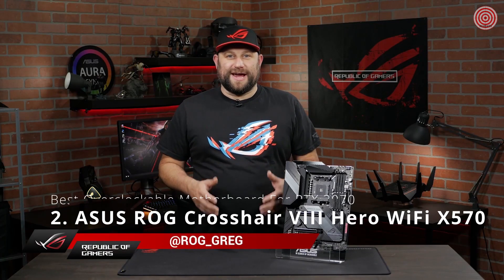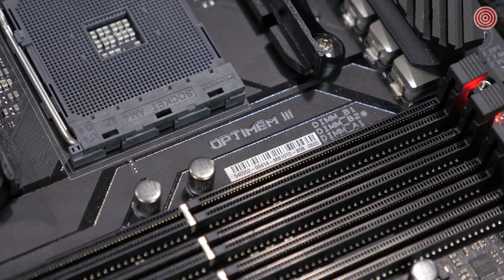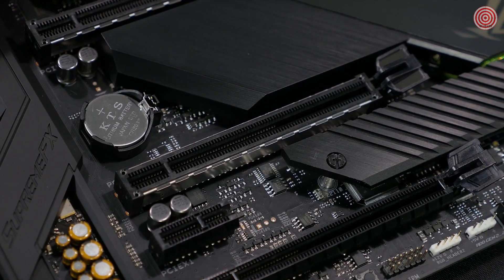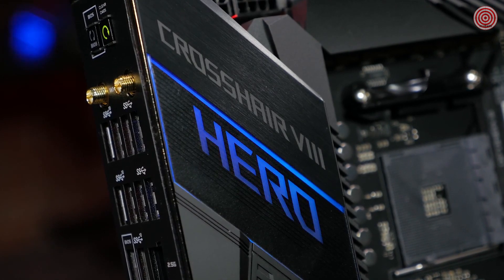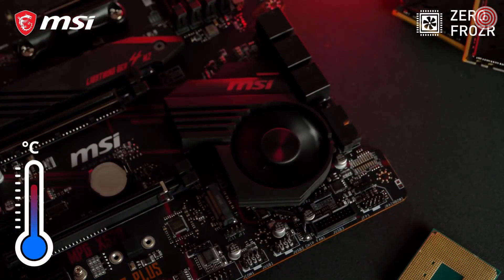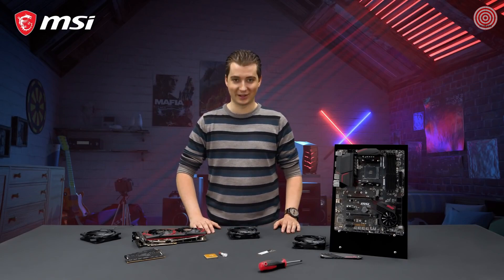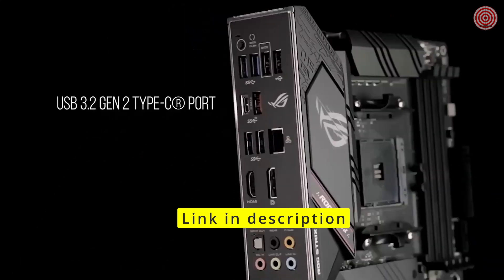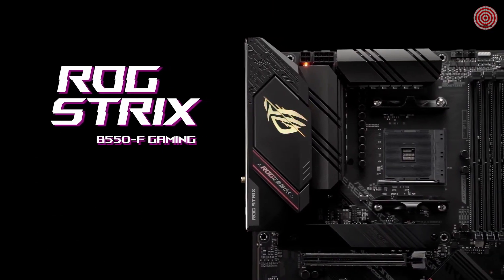5 Best AMD Motherboards for RTX 3070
Best overall motherboard for RTX 3070
1. GIGABYTE X570 AORUS Master

The first product goes to AMD because CPU processors are more efficient, hence proposing an AMD motherboard. To be honest, RTX 3000 will work great with your AMD setup. Not to mention, GIGABYTE X570 AORUS master offers many options for expanding your gaming horizons.
The motherboard offers direct 14 phases digital VRM for voltage regulation. This is a key element on every motherboard, and AMD takes it a notch further by implementing discrete heatsinks for reduced temperatures.

Best Overclockable Motherboard For RTX 3070
2. ASUS ROG Crosshair VIII Hero WiFi X570

The motherboard offers support for PCIe 4.0, which means you can slot in RTX 3000 series GPU without any issue. On top of that, you get 16 power stages VRM for voltage regulation, OptiMEM III, 2.5 Gbps LAN, and USB 3.2 support.
It’s worth mentioning that the same motherboard also offers various SATA modulation and M.2 SSD support. Now you have the liability of using M.2 SSDs for a high transfer rate. Not to mention, the motherboard comes with a thermal design for reducing the overall temperature of your system. It offers an M.2 Aluminum heatsink and ROG Cooling zone for reducing the temperatures due to high-end GPU and CPUs.

Best Budget Motherboard For RTX 3070
3. MSI MPG X570 Gaming Plus

MSI MPG X570 Gaming plus is a motherboard that brings all the necessary equipment for turning on your powerhouse. You get to hold of extended and durable heatsinks for temperature reduction since, with this motherboard, extreme overclocking is possible.

Not to mention, the same motherboard offers support for 2nd and 3rd generation processors, and also allows it to function properly on the coming lineage (AMD Ryzen 4000 series). That’s truly majestic! It’s worth mentioning that you can slot up to 4 RAM modules (4400+ MHz on OC mode). This means that you have the option of having an overall memory capacity of 128GB. That’s phenomenal.

Best Fastest Motherboard For RTX 3070
4. ASUS ROG Strix B550-F Gaming WIFI

ROG Strix B550 Gaming series motherboards offer a feature-set usually found in the higher-end ROG Strix X570 Gaming series, including the latest PCIe® 4.0. With robust power delivery and effective cooling, ROG Strix B550 Gaming is well-equipped to handle 3rd Gen AMD Ryzen™ CPUs. Boasting futuristic aesthetics and intuitive ROG software, ROG Strix B550-F Gaming gives you a head start on your dream build.

Best Entry Level Motherboard for RTX 3070
5. ASRock B550 PG Riptide

ASRock’s B550 Riptide includes a set of accessories that should get your PC up and running without a trip to the store. The included accessories are basic, offering a couple of SATA cables and M.2 screws, but not much else. That said, the company does include a graphics card holder that mounts to the motherboard. With today’s GPUs seemingly increasing in size and weight every generation, this is a great value-add for those using a high-end. Below is a list of all included accessories.

Timestamps
0:00 Intro
0:07 1. GIGABYTE X570 AORUS Master
1:10 2. ASUS ROG Crosshair VIII Hero WiFi X570
4:14 3. MSI MPG X570 Gaming Plus
5:52 4. ASUS ROG Strix B550-F Gaming WIFI
7:44 5. ASRock B550 PG Riptide
8:50 Outro